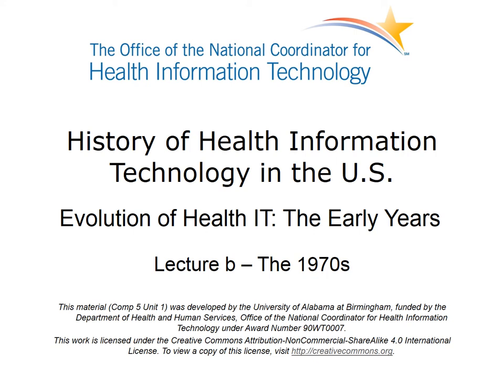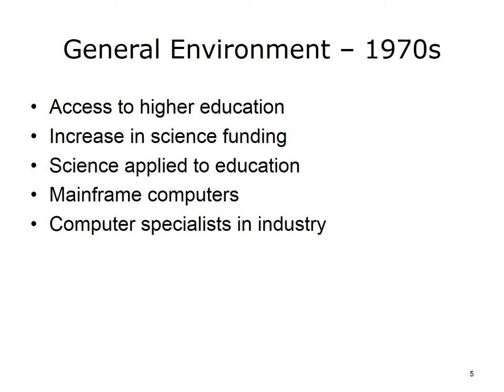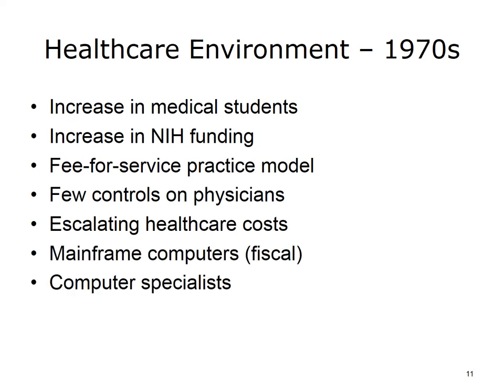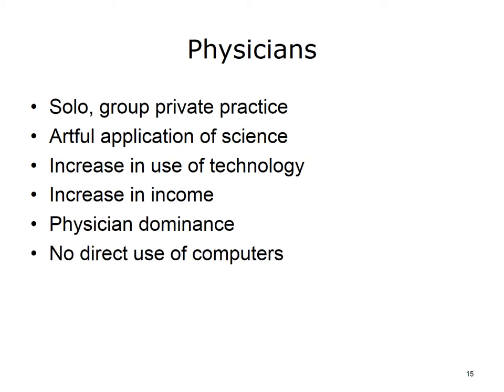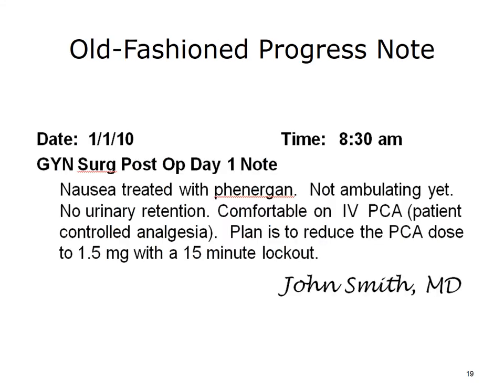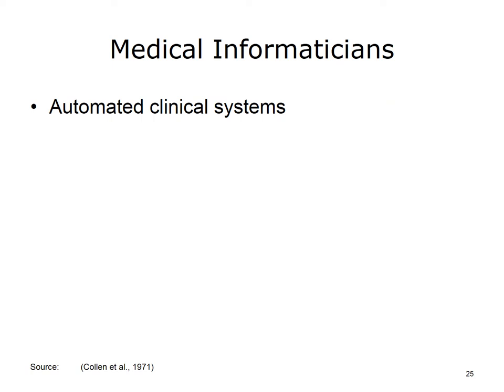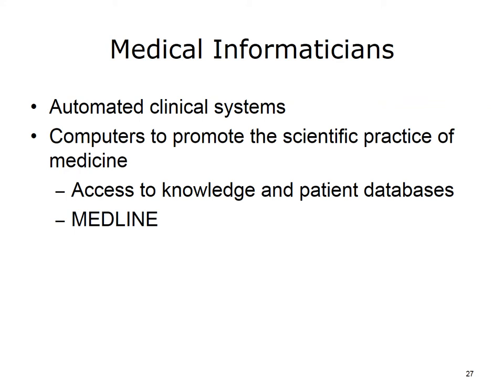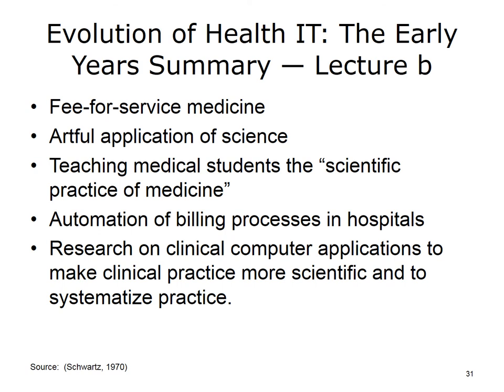comp5 unit1b lecture video